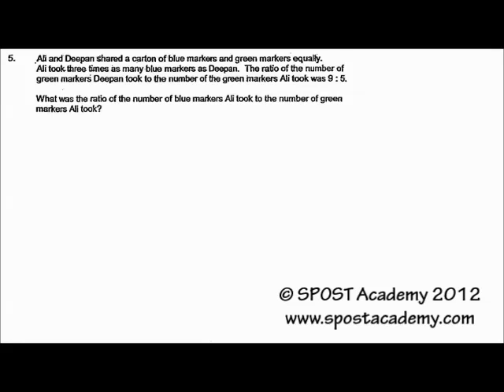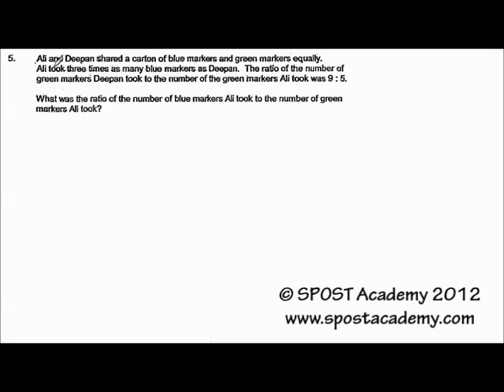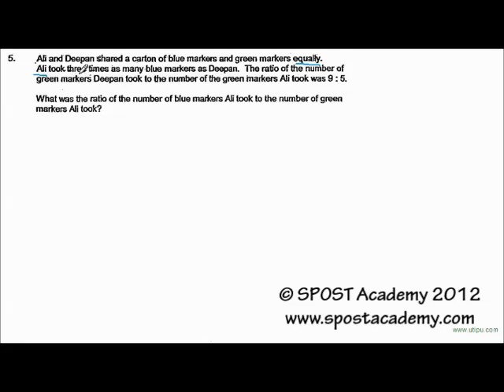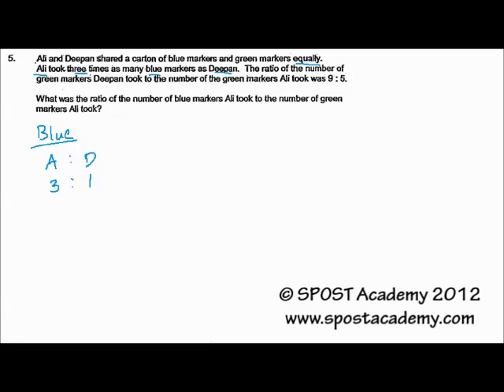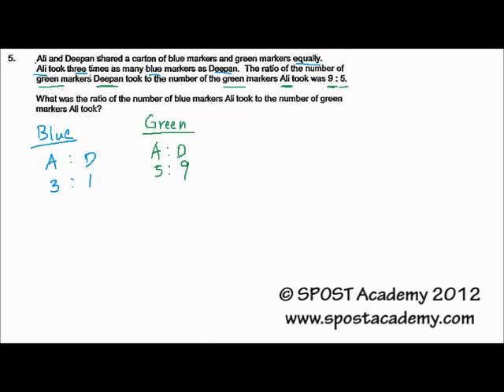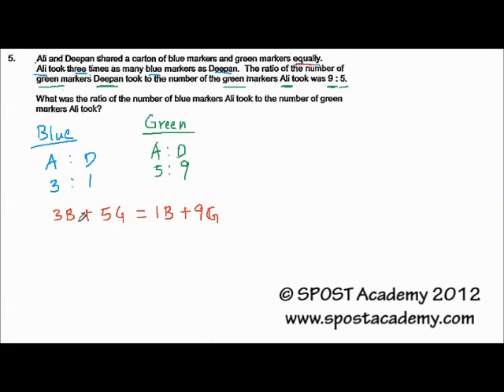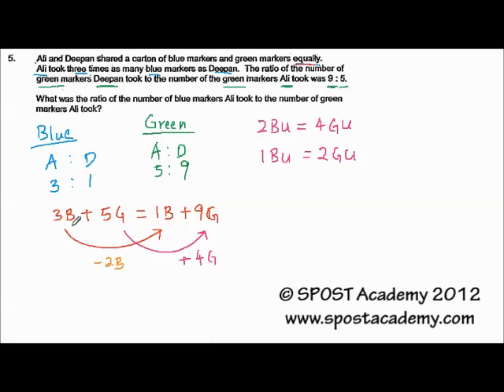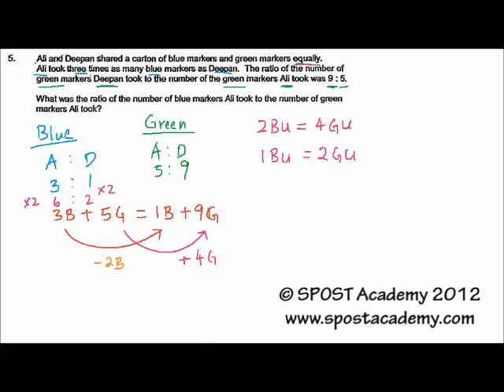P6 Maths Pei Chun Prelim Yr 2012 Qn 5